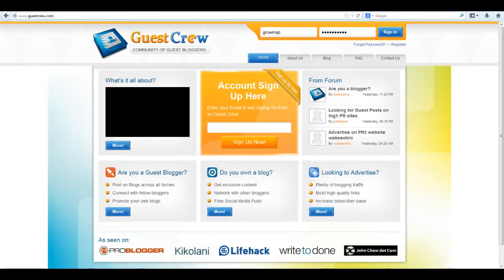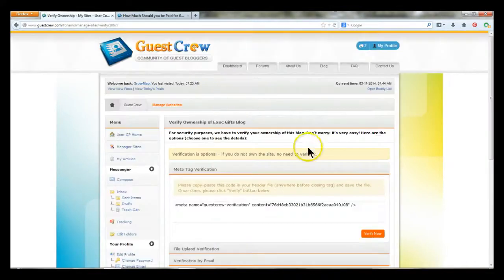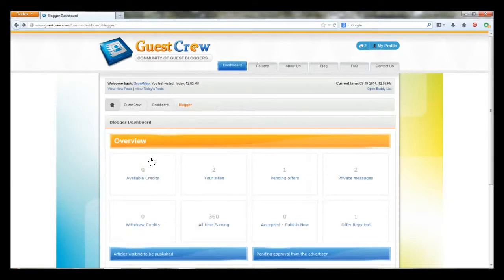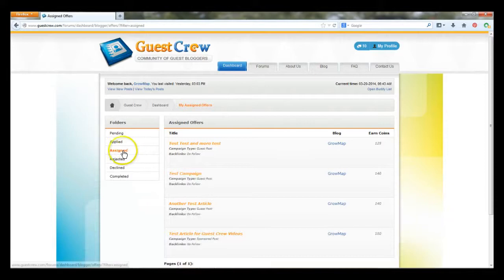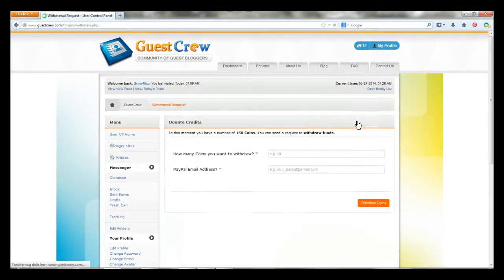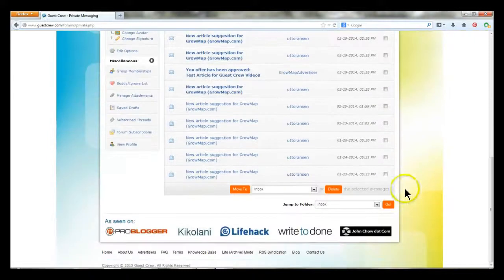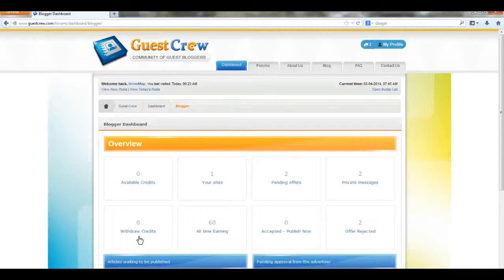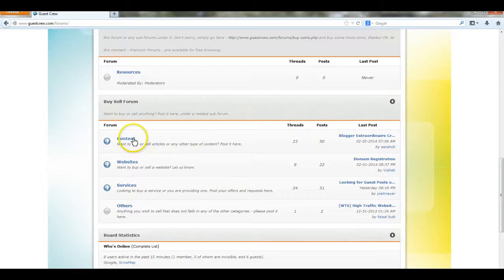How to Use Guest Crew for Bloggers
A Guest Crew Site Guide Video Explaining How to Use Guest Crew for Bloggers